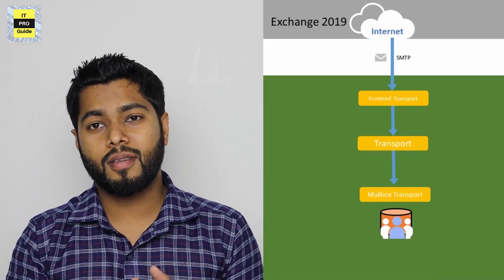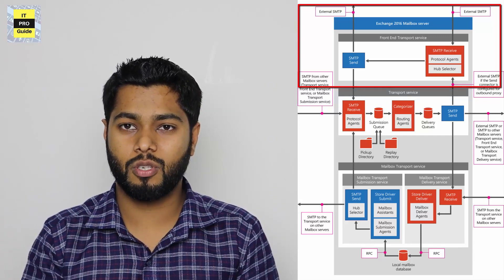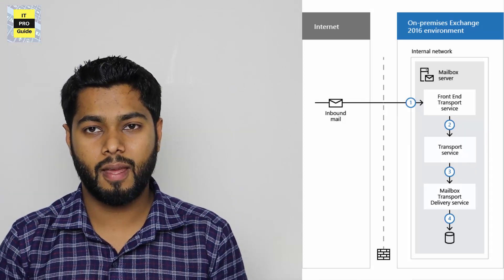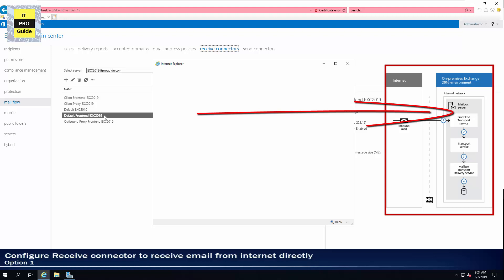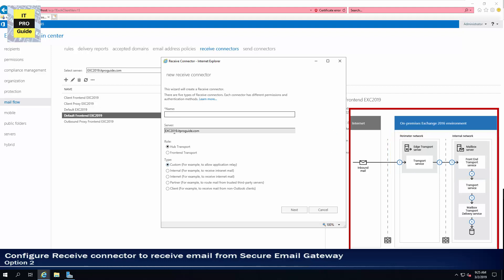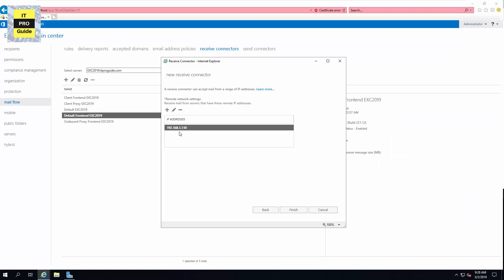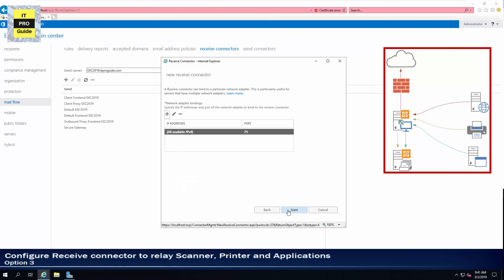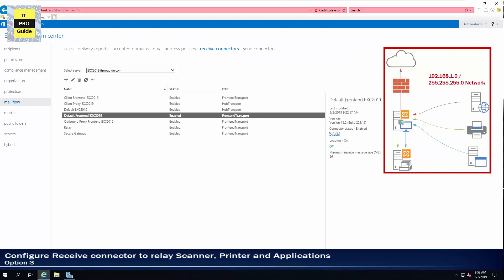How to configure Receive connector in Exchange Server 2019 | Step by Step | All Methods | video 3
How to configure Receive connector in Exchange Server 2019

Course 2:
⚡ MS 100 Microsoft 365 Identity and Services ⚡: